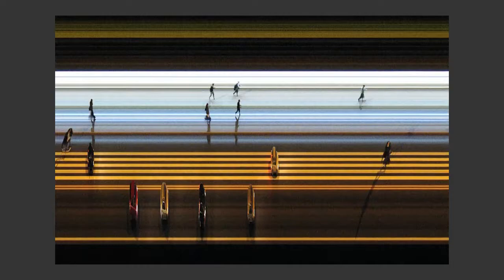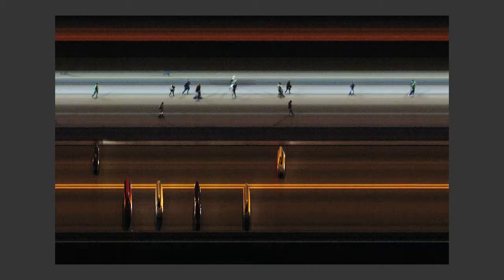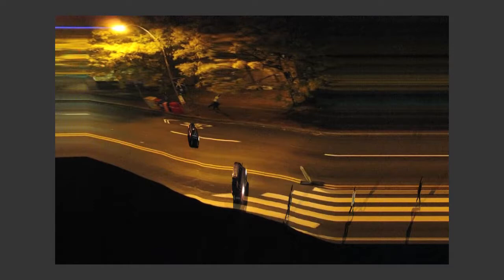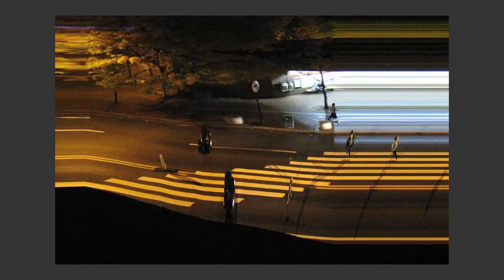Face forward!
The street outside my apartment with people exiting the Davis Square T-stop, with time and width swapped.

Watch carefully which direction cars and people face, and move. It's a little disappointing that it often just looks like a funhouse mirror, when it is really quite different.

The song is "Souvenirs" by Christine Fellows of her album Paper Anniversary.